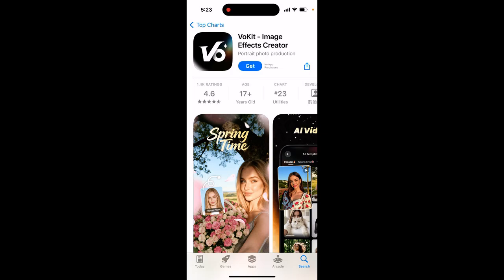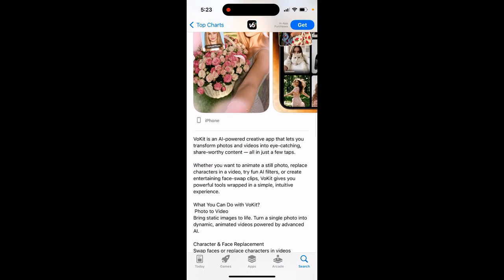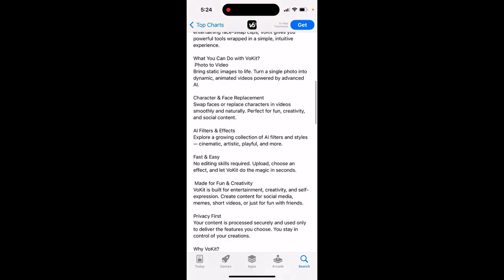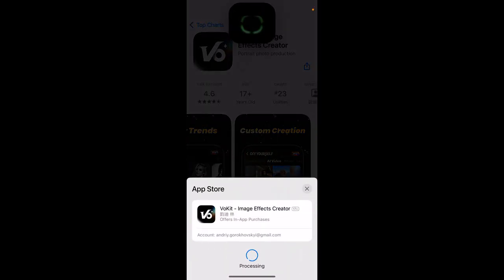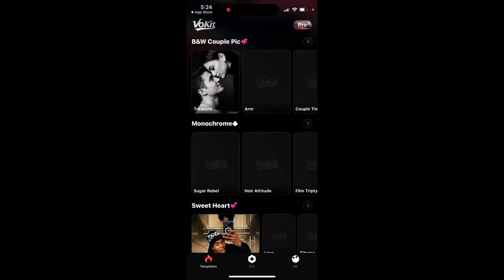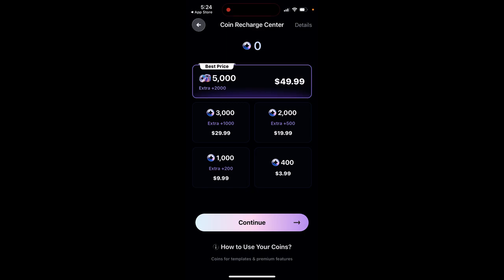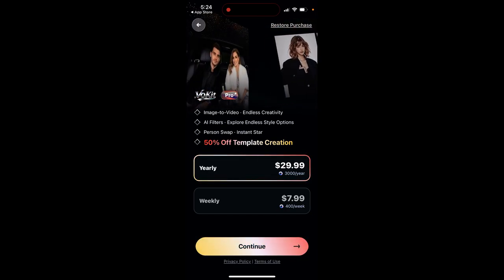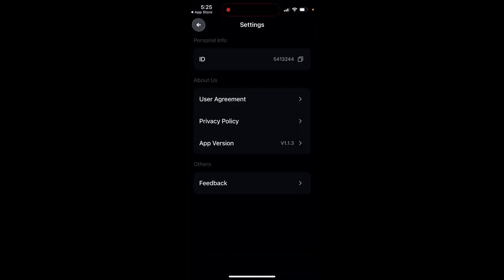VoKit app tutorial